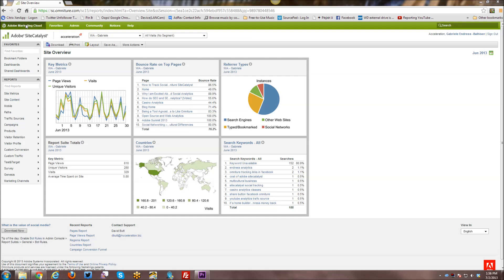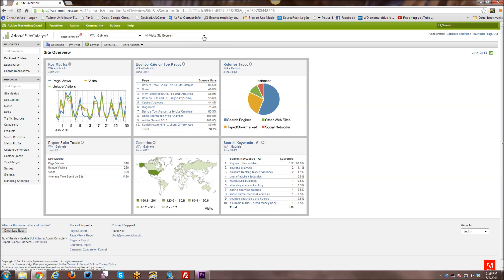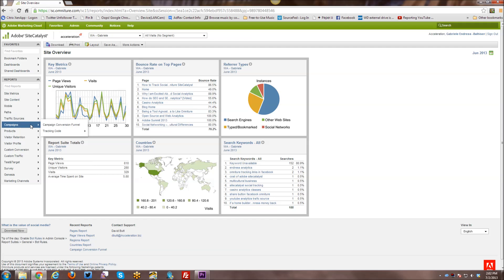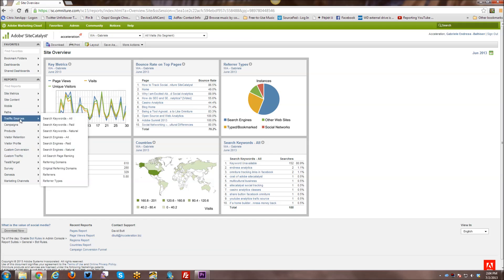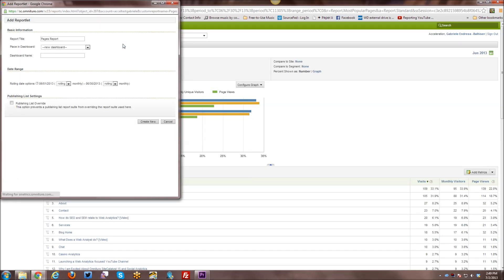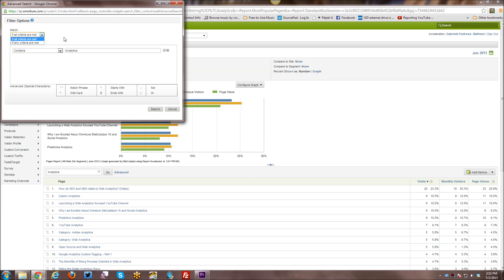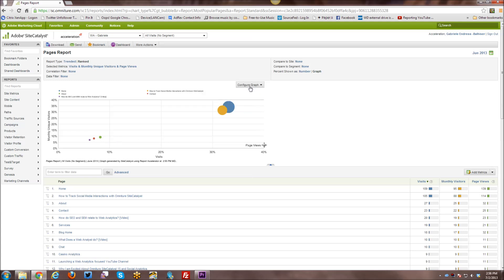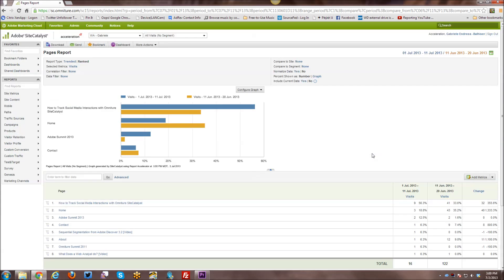[Tutorial]: Intro to SiteCatalyst 15: Navigation and Interface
This video is the REMASTERED version with higher quality video.

UPDATE: This tutorial was filmed before the new interface changes to the Reports & Analytics tool (formerly SiteCatalyst) were launched on July 18, 2013.

This tutorial will introduce a new user to the overall SiteCatalyst interface including the interface and navigation options. This is intended to be a high-level overview for a beginner or someone who has never had access to SiteCatalyst, but wishes to get up-to-speed on this tool.

Credits:

Software:

Adobe SiteCatalyst 15